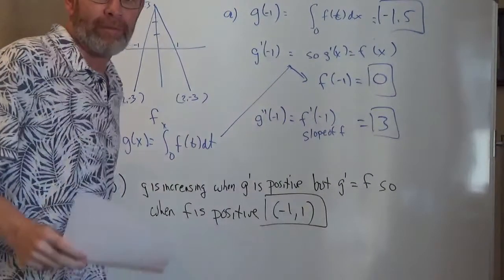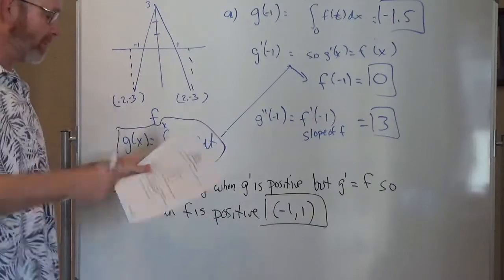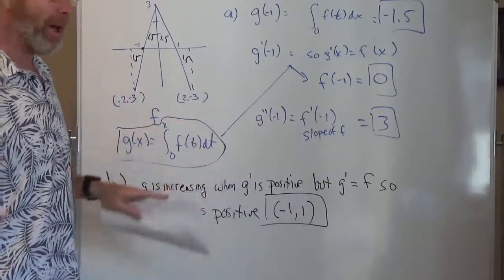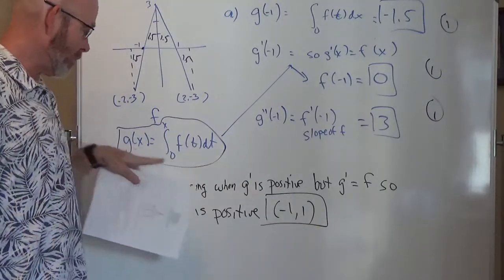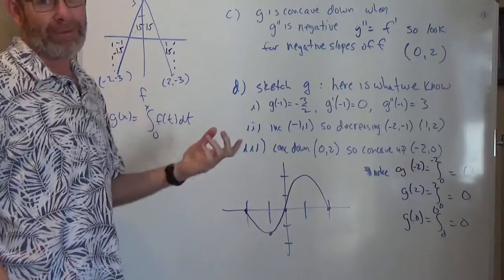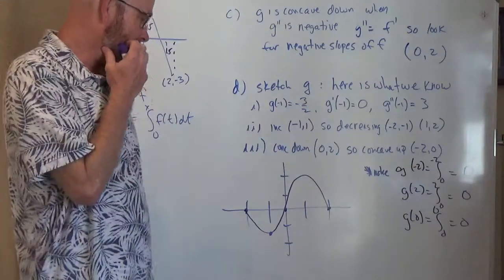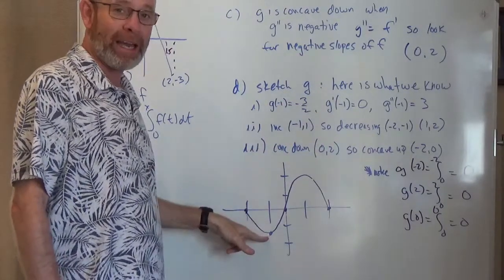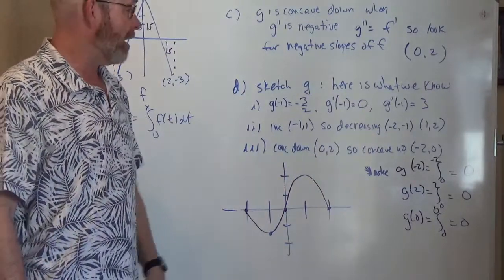Calc BC - April 2 HW - Problem 1